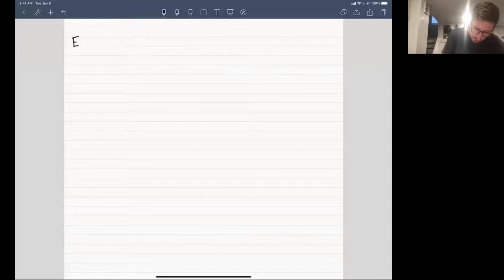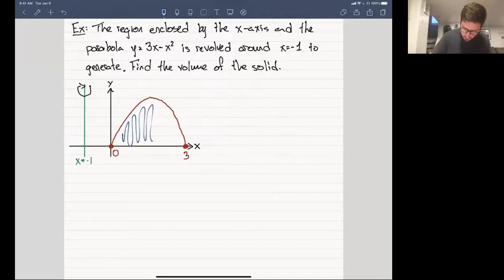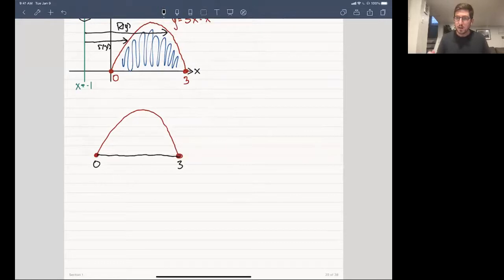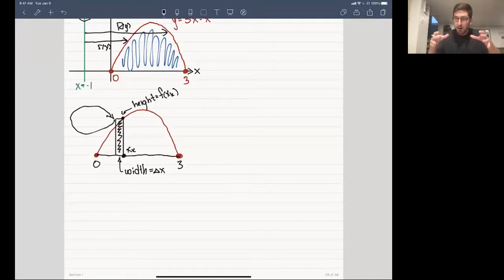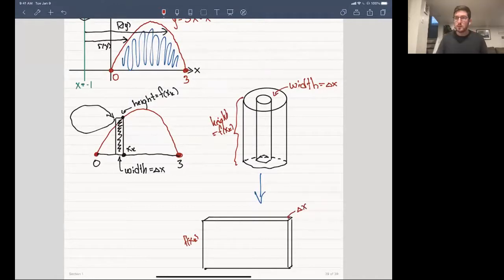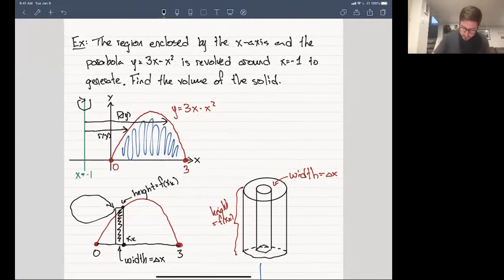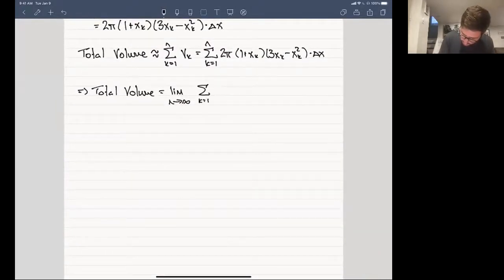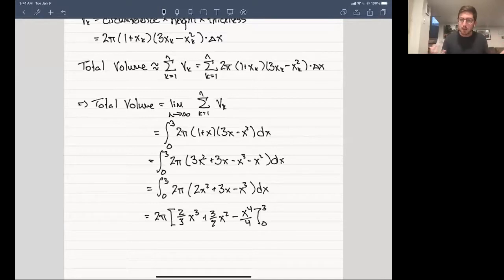Volumes Using Cylindrical Shells - Analytic Geometry and Calculus II | Lecture 10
In this video we motivate the use of cylindrical shells to compute the volume of three-dimensional objects. Our motivation comes from an example where an application of the washer method has significant technical barriers. On the other hand, the method of cylindrical shells allows for the computation of the volume with relative ease.